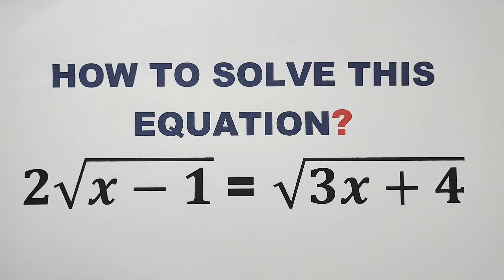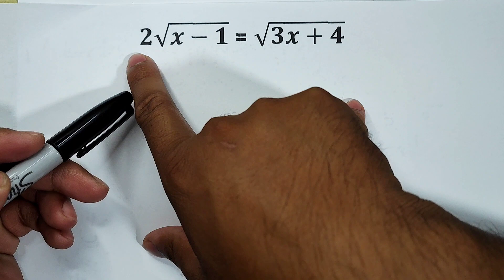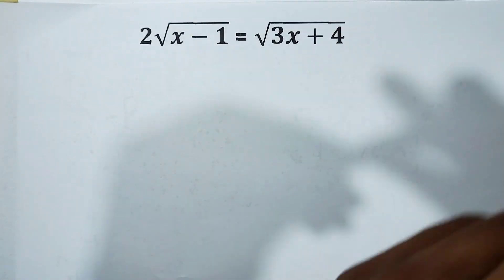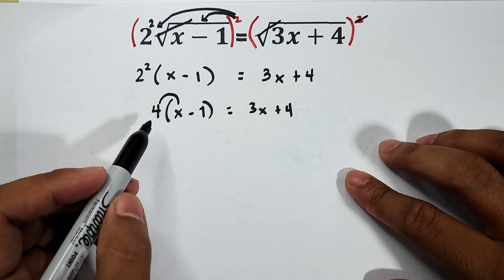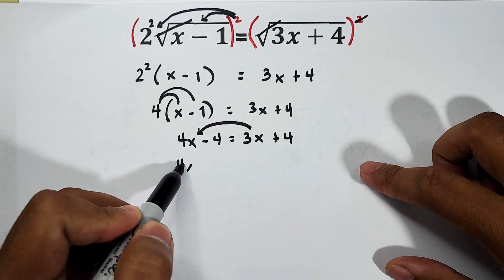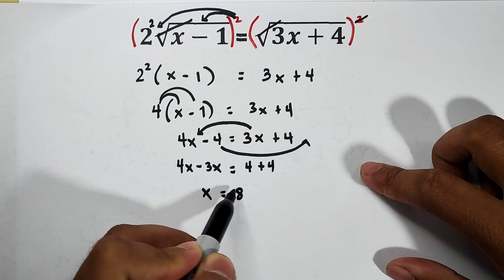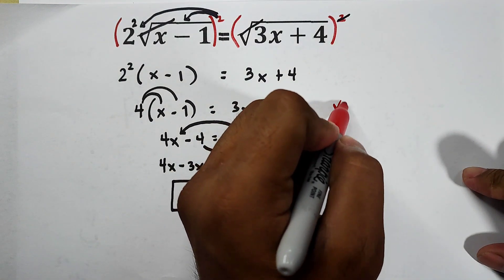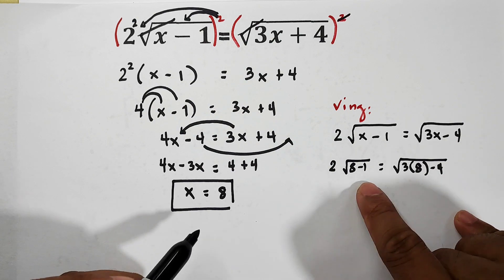How to Solve Radical Equation with Two Radicals?